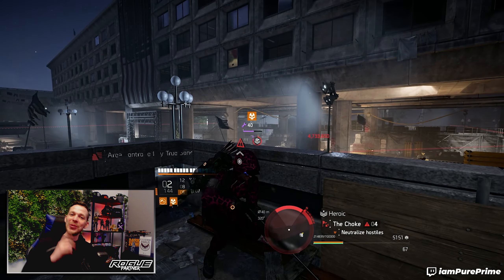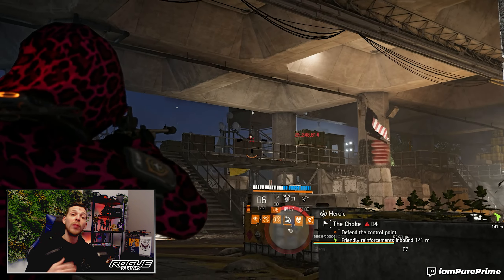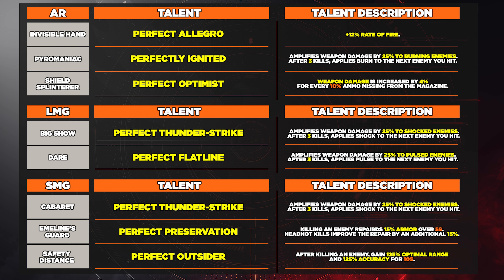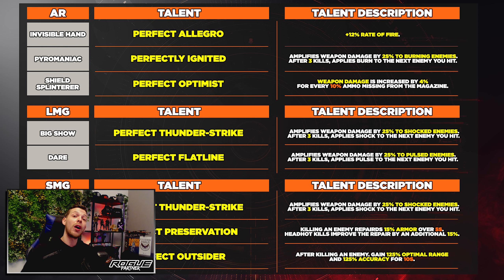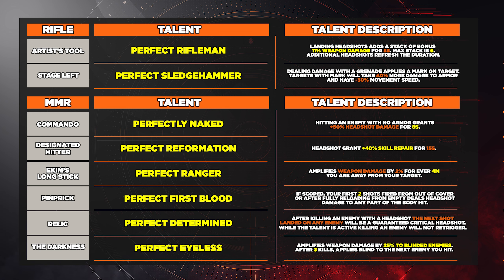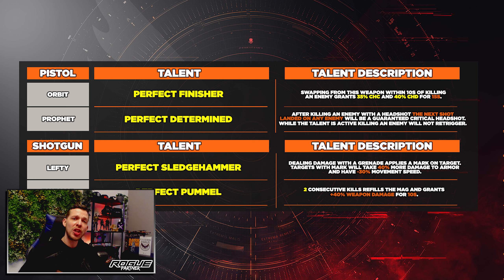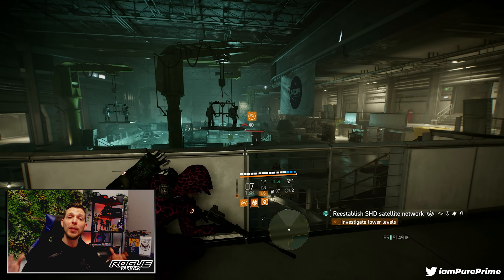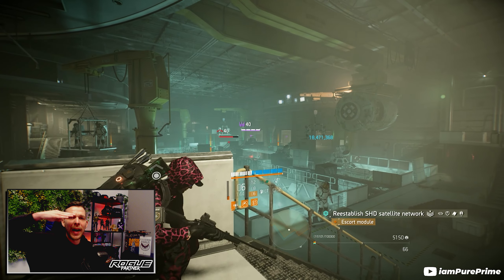NEW Named Blueprints ~ 20 Named Weapon Blueprints | TheDivision2 | PurePrime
►Timestamps
00:00 - Intro
00:41 - Where To Find
01:24 - AR Blueprints
02:06 - LMG Blueprints
02:34 - SMG Blueprints
03:28 - Rifle Blueprints
05:29 - Pistol Blueprints
06:06 - Shotgun Blueprints
06:38 - Conclusion
07:15 - Outro